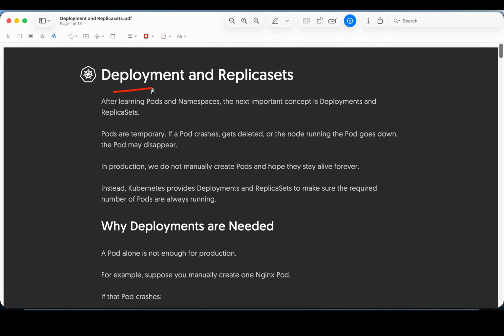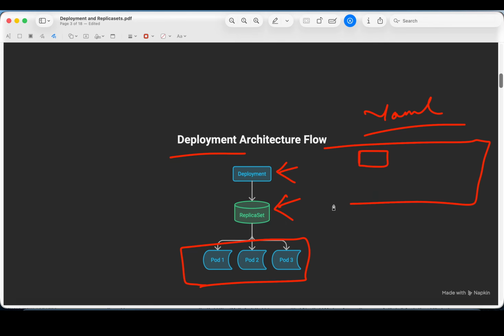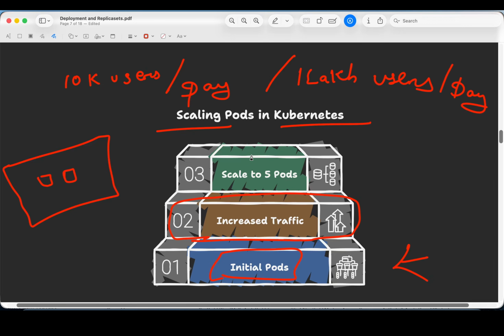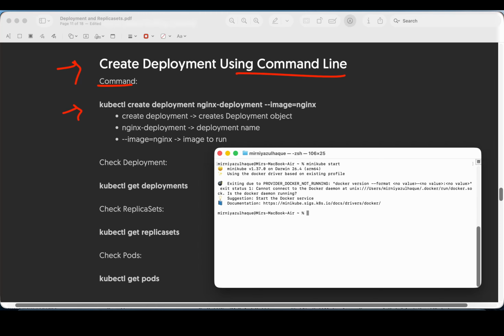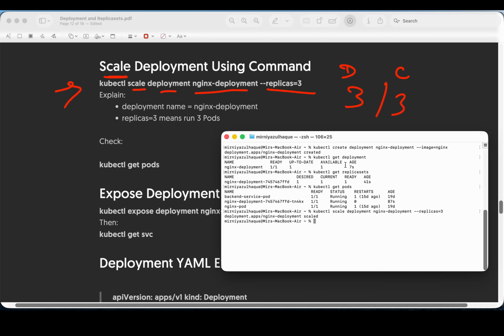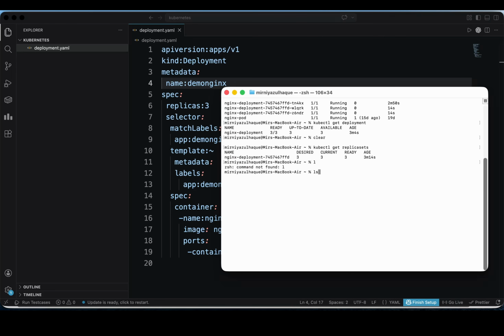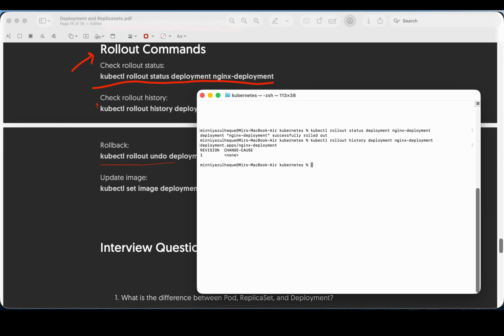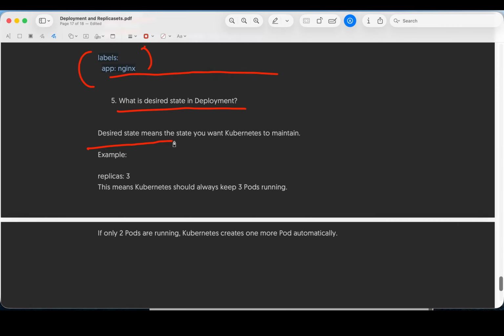Kubernetes Deployments & ReplicaSets | Complete Guide for DevOps Interviews.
In this video, we take the next step in Kubernetes and dive deep into Deployments and ReplicaSets, two of the most important concepts for running production workloads.

If you’ve already learned Pods and Namespaces, this video will help you understand how real-world applications are managed in Kubernetes.

We will cover everything from basics to advanced concepts, including:
 • Why Pods are not used directly in production
 • What is a ReplicaSet and how it ensures availability
 • What is a Deployment and how it manages ReplicaSets
 • Self-healing in Kubernetes
 • Scaling applications
 • Rolling updates and zero downtime deployments
 • Rollbacks and version control
 • Deployment architecture explained clearly
 • Hands-on demo using nginx
 • YAML vs kubectl commands

By the end of this video, you will clearly understand how Kubernetes maintains application availability and handles failures automatically.

This video is perfect for:
 • DevOps Engineers
 • SRE Engineers
 • Cloud Engineers

At  Tekneikos
We focus on practical, no-nonsense DevOps and Cloud concepts.